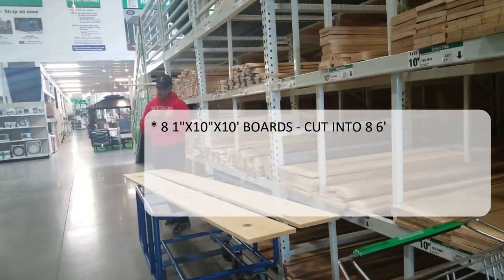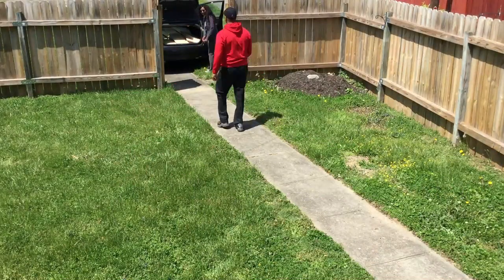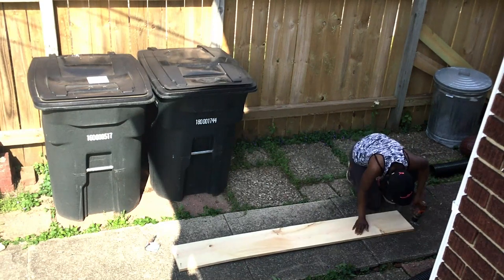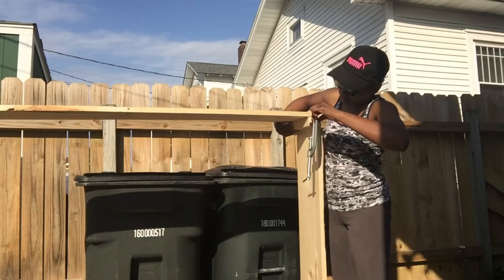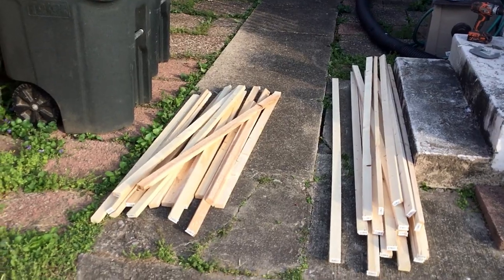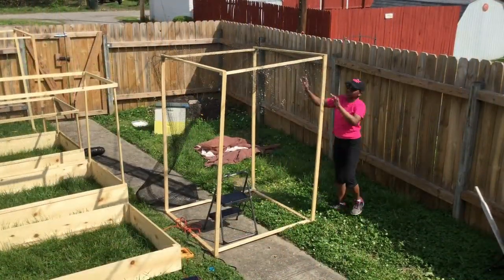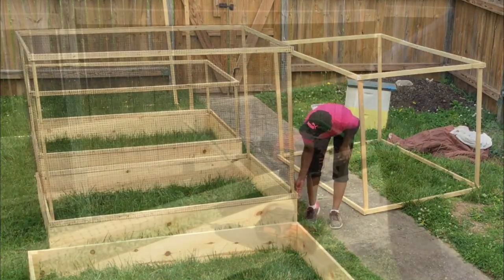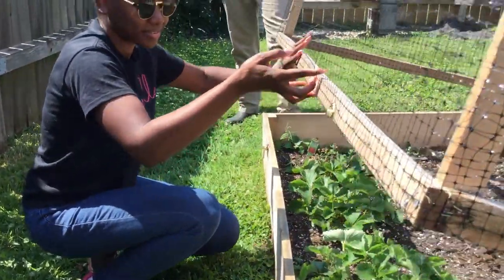DIY RAISED GARDEN BEDS WITH LIDS || Rodent Proof & Super Easy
Adam and I have BEEN wanting to start a garden and quarantine was the perfect time to do it! Check out my carpentry skills and let me know what you think.

Wood for the sides of the beds - 1'X10'X10" qty 16 cut into 8 6' planks and 8 4' planks
Posts for the corners of the bed - 2"X2"X8' qty 2 cut into 16 1' posts
Post for the top and bottom of the lid - 1"X2"X8' qty 16 cut into 6" post and qty 8 cut into 4' posts
Vertical posts for the lid - 1"X2"X8' qty 4 cut ingot 4' posts, qty 4 at 8", and 4 2" post from scraps from 6' posts
Screen for the lid (2 Rolls)
1.5 and 2" wood screws
Electric staple gun and staples
12 hinges
8 Draw Clatches

Go ahead and take a look at my channel as well to see any other videos you might be interested in...